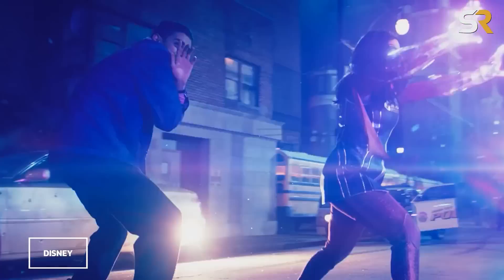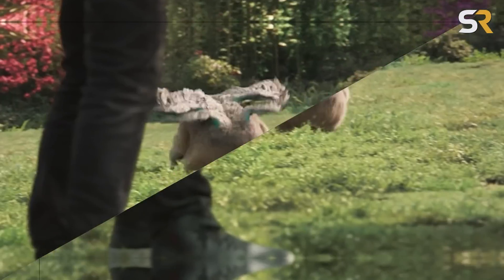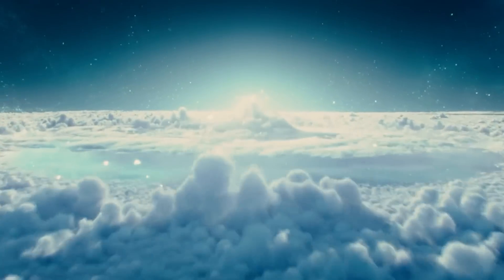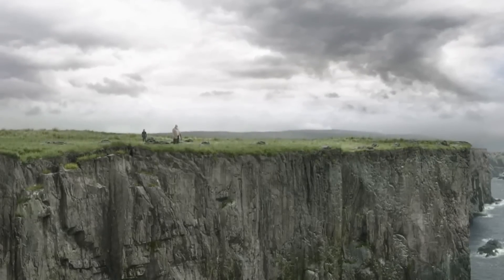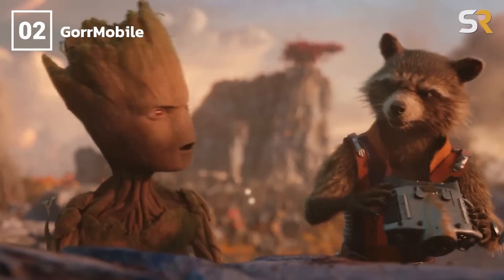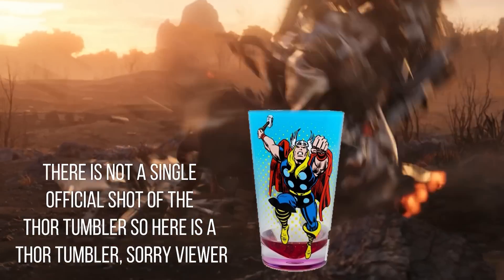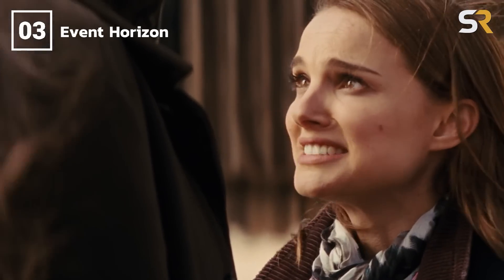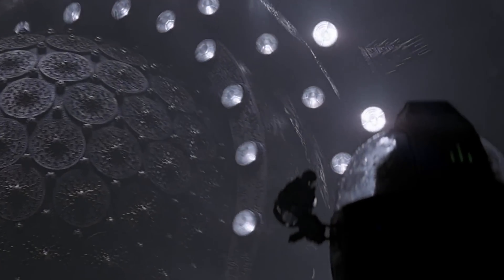16 Tiny Things You Missed In MCU Phase 4 Movies (So Far)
We are over 55 hours into Marvel’s fourth phase and with 6 films and dozens of episodes for various shows, there's a lot to watch. With the release of Thor: Love and Thunder, now is a great time to take a look back.

From No Way Home to Love and Thunder, here are some of the tiny details you may have missed!

Chapters:
0:00 - Intro
0:24 - Tonsberg
1:14 - Thormobile
1:51 - Event Horizon
3:06 - Darwin
4:01 - Hanging Gardens
4:47 - Old Town Road
5:38 - Zach Cherry
6:53 - Hangman
7:25 - Evil Dead
8:31 - Wanda The Hag
9:19 - A Father’s Love
10:00 - ThanosCopter
10:32 - Frog Thor
11:00 - Hidden Credit
12:17 - Shoe Thief
13:19 - Bunch Of Guys

Written by: Chris Goodmakers
Narrated by: Chris Goodmakers
Edited by: Chris Goodmakers